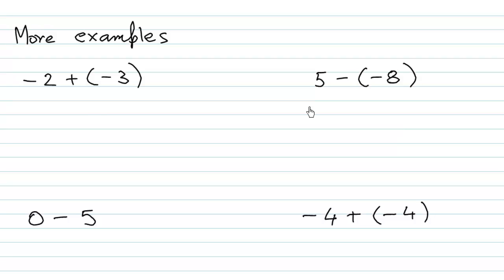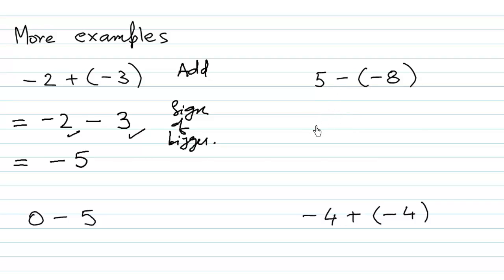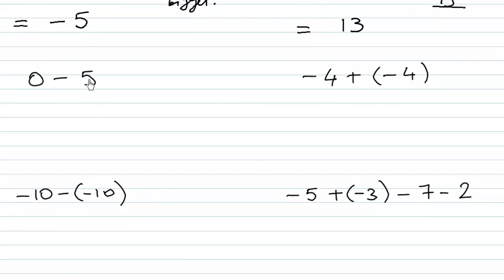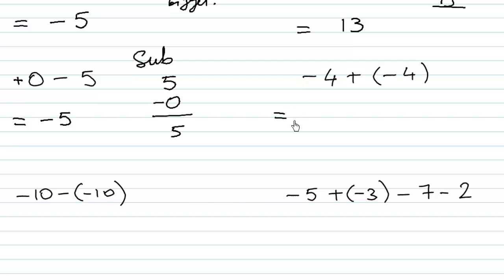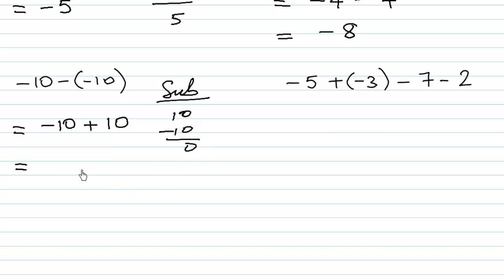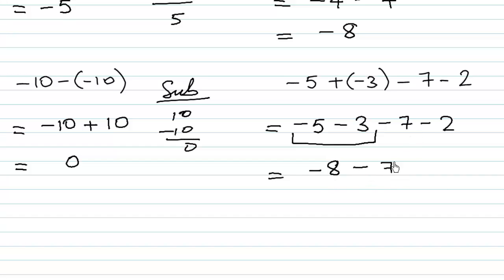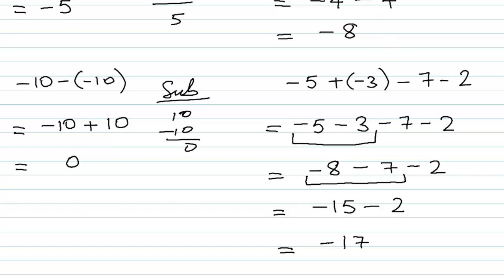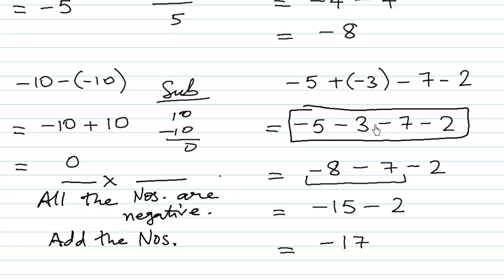More practise on adding and subtracting of integers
Some more sums to understand the concepts better